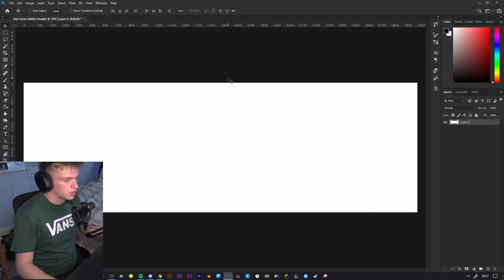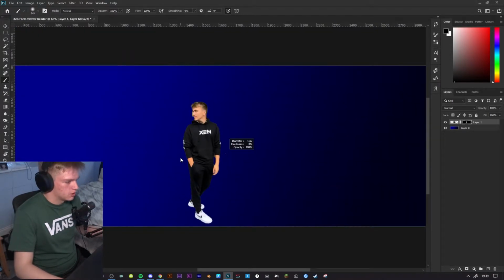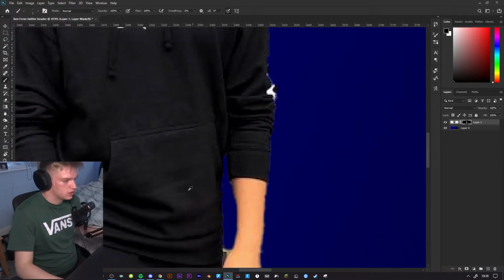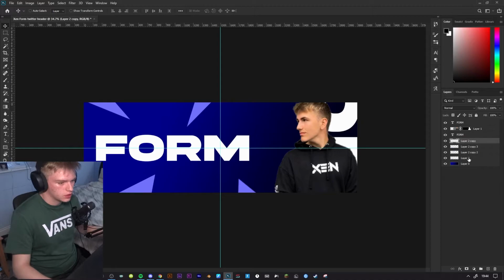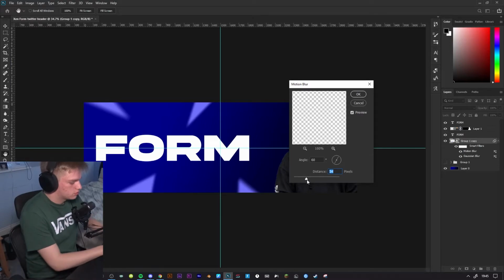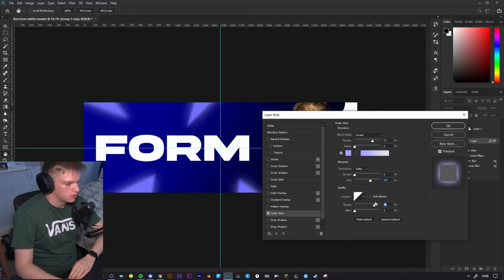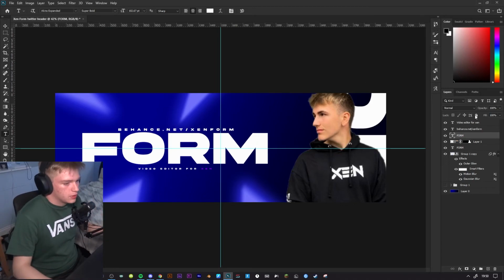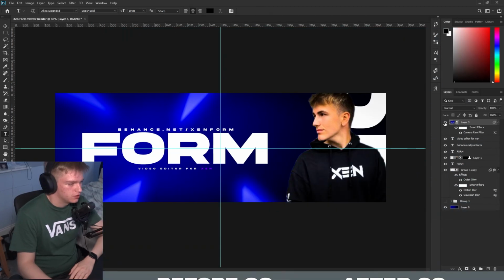How to make a SIMPLE and EASY Twitter Banner / Header in Photoshop